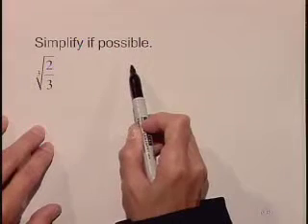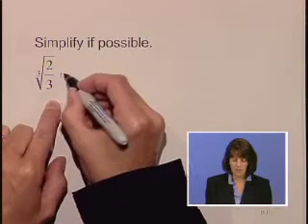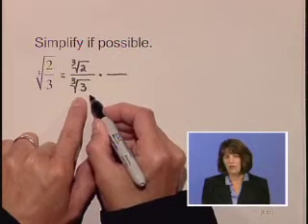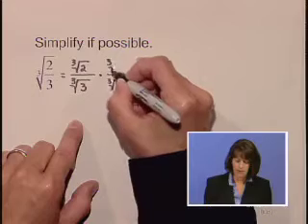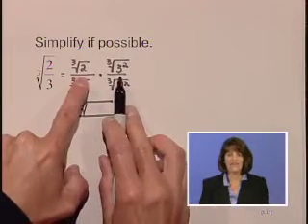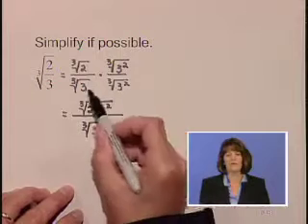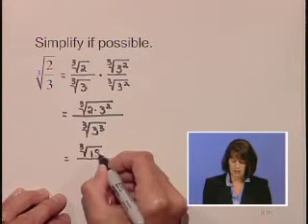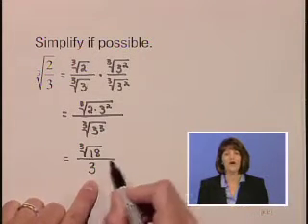Lial Beginning Algebra Ch08 Ex14